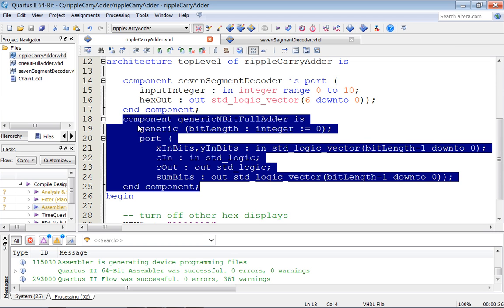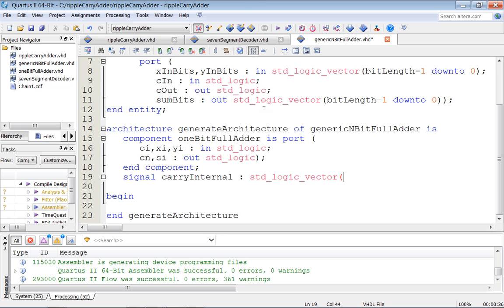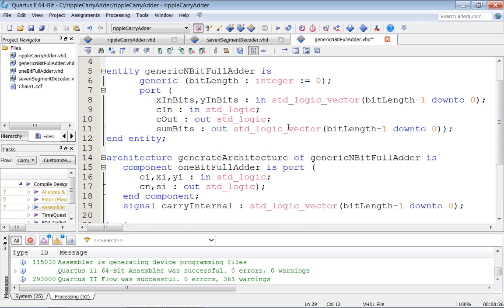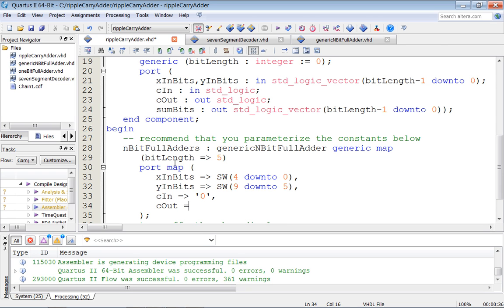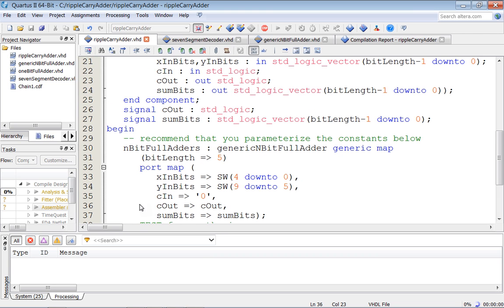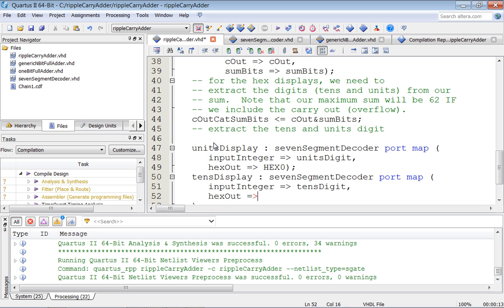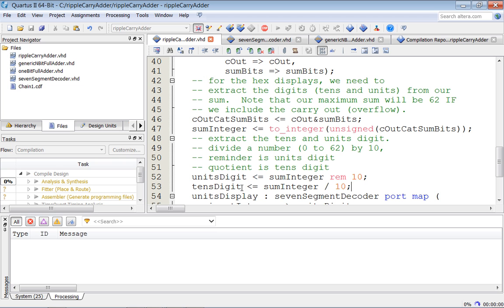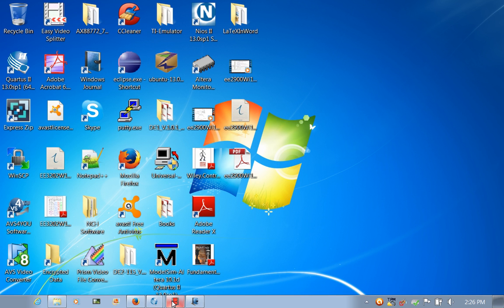ee2900 Wiinter 2013-2014 Week 7, Lecture 2 - Ripple Carry Adder Design - Generates